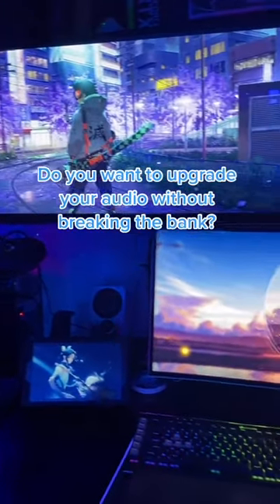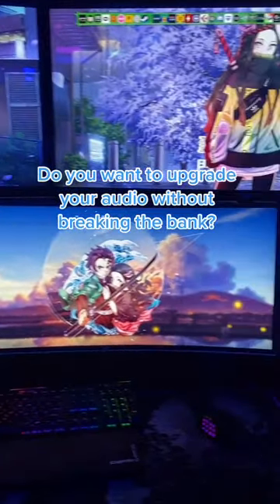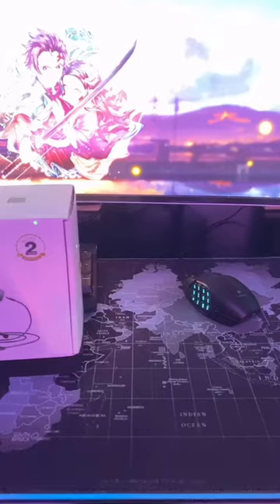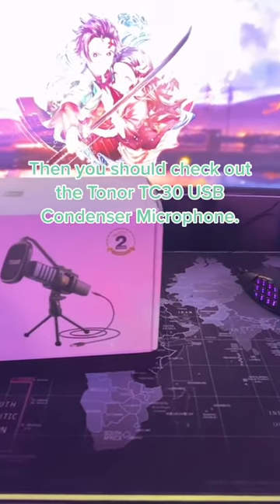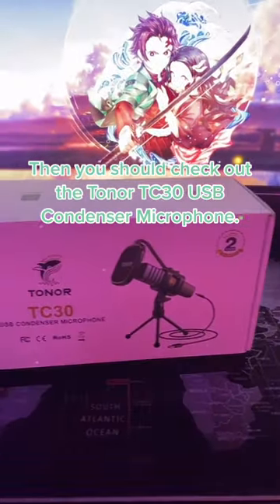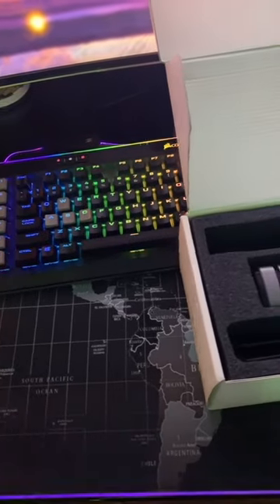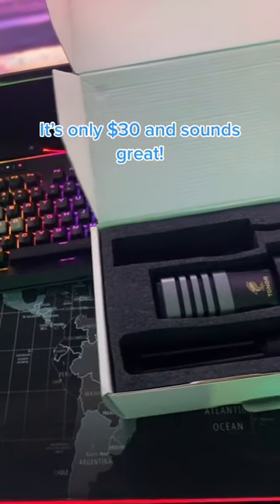Follow @tonormic to win a TONOR TC30 Microphone!